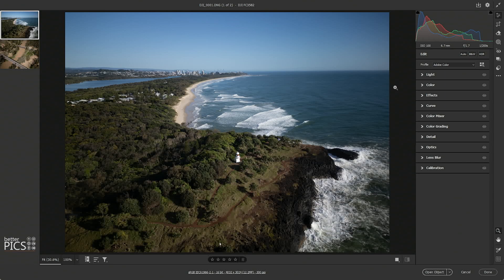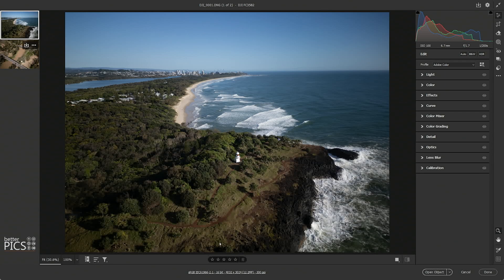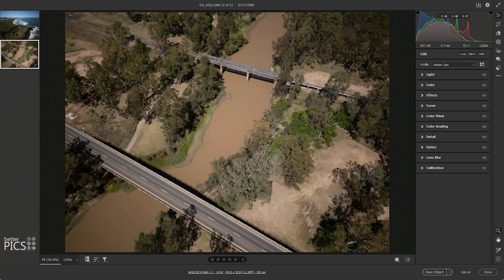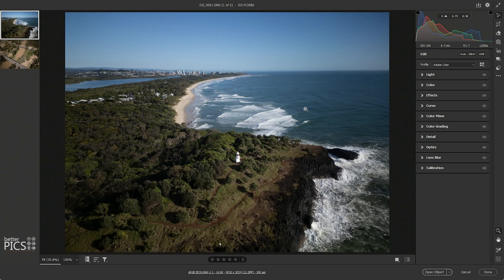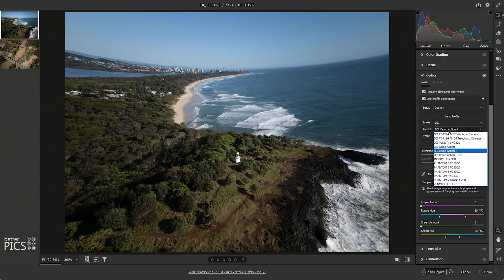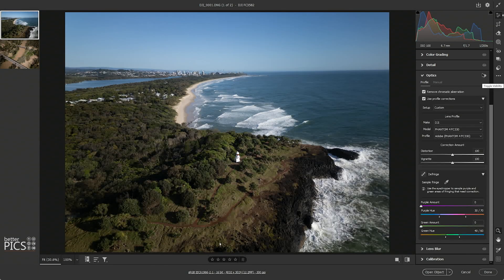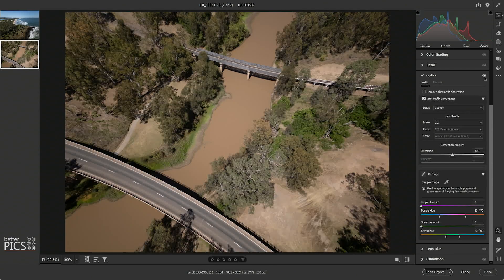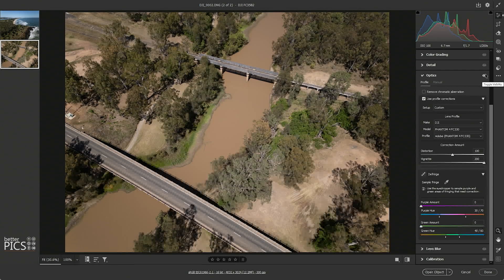Lens Profile Corrections DJI Mini Pro 3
Lens profile corrections help to fix any issues that are inherently built into lens designs. For some lens and camera combinations like the DJI mini 3 pro, there is no specific lens correction profile. Here is the method I use to correct my images.